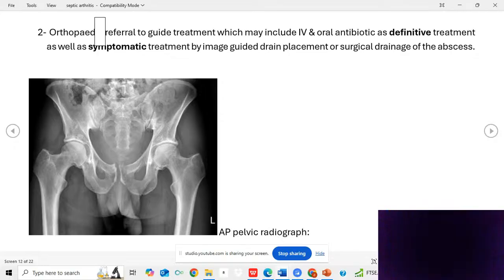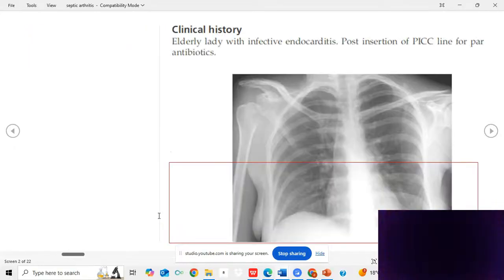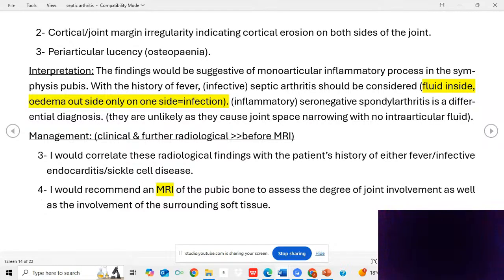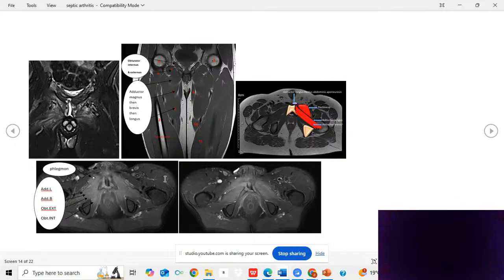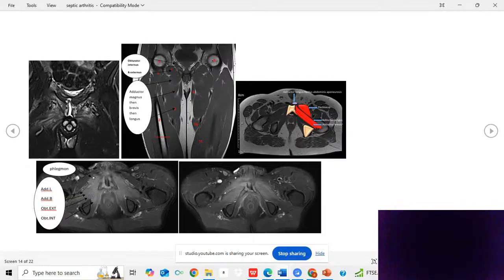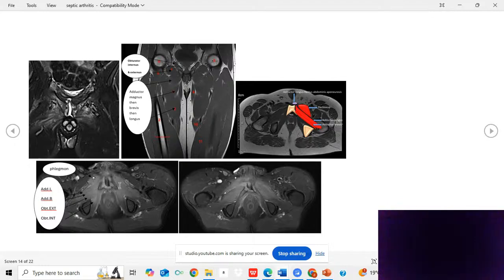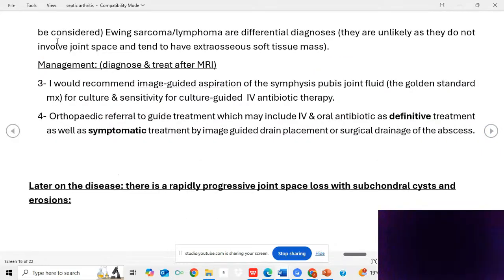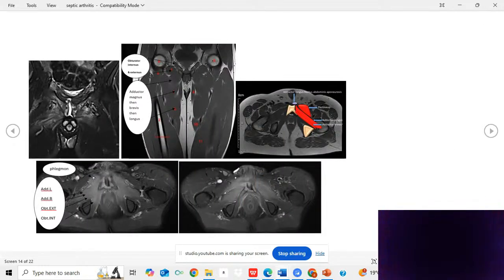How to detect the inflamed pelvic muscle group in a case of septic arthritis?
case 3  early septic arthritis